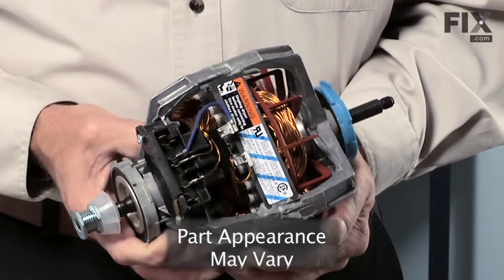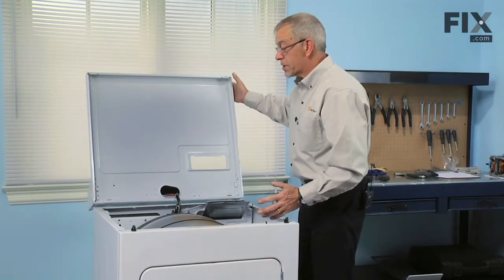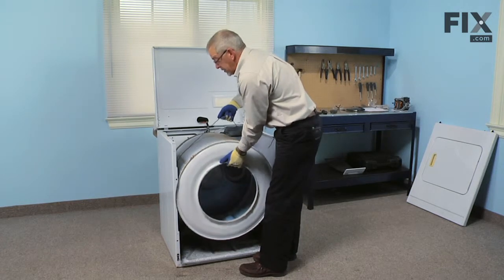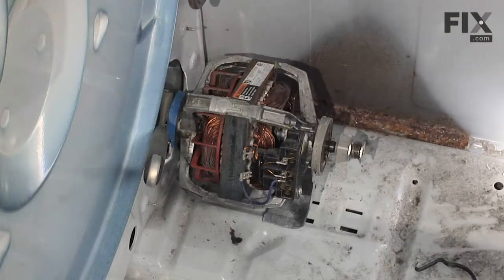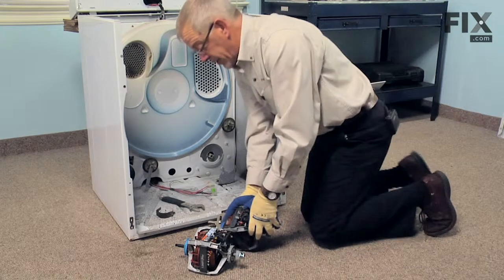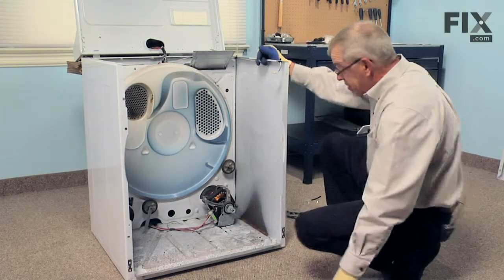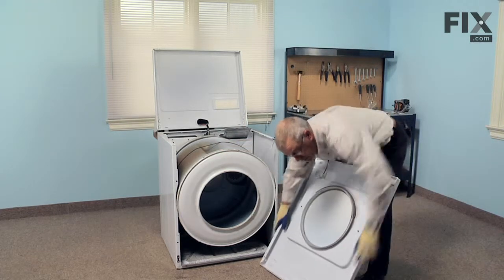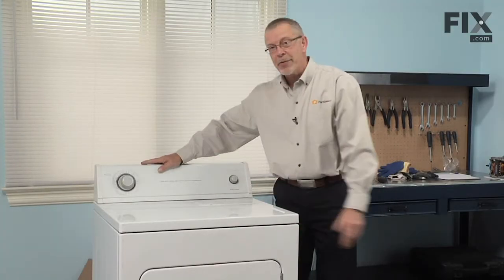Kenmore Dryer Repair – How to replace the Drive Motor with Pulley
Need help replacing the Drive Motor with Pulley (Part 279827) in your Kenmore Dryer ? Watch this how to video with simple, step-by-step instructions for a successful DIY repair.

Why you might need to replace the Drive Motor with Pulley:
Dryer making a humming noise
Dryer motor worn out
Dryer stopping after a few minutes

What tools you need for this repair:
5/16 inch nut driver
Adjustable wrench
Large Phillips screw driver
Large straight blade screw driver
Putty knife

The information in this video is specific to Kenmore, Whirlpool, KitchenAid, Roper, Maytag, Estate, Crosley, Inglis, Amana, Admiral, and Magic Chef. To find a Drive Motor with Pulley specific to your model,